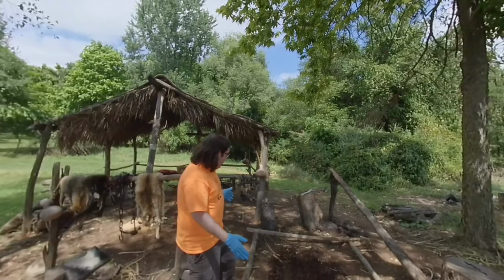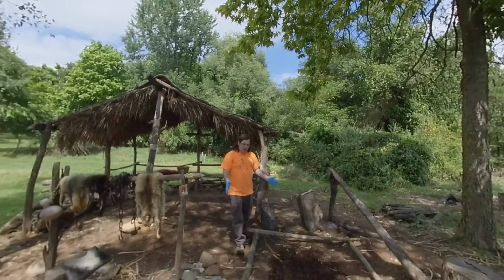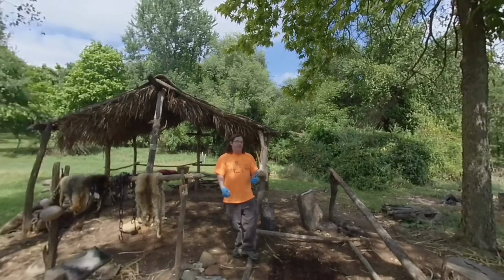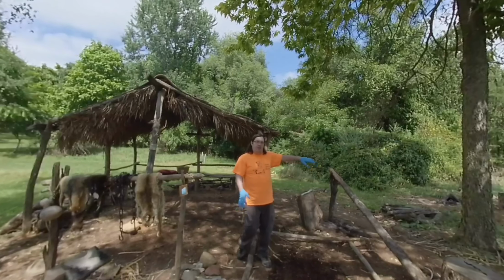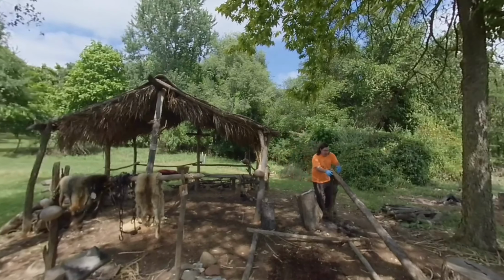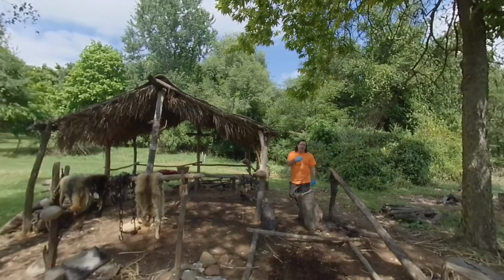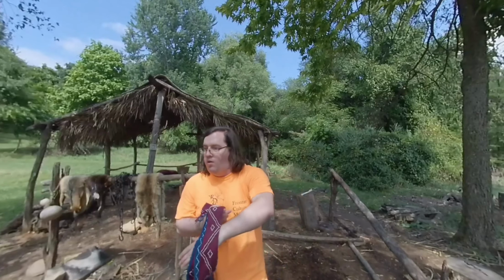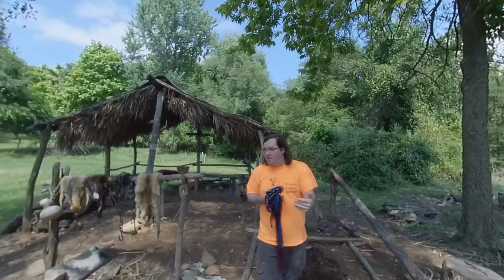Frontier Cultural Museum Speaker VR180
Listen to a talk from a spirited and passionate native American speaker at the Frontier Culture Museum